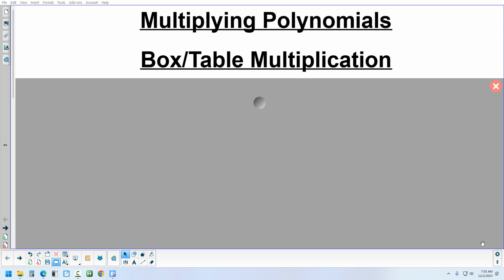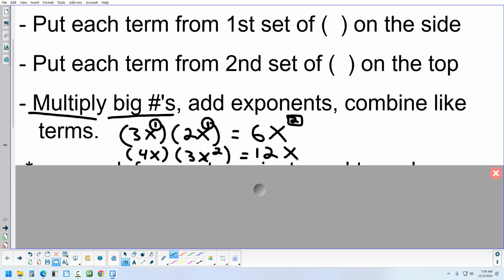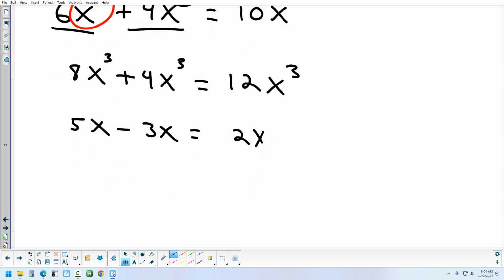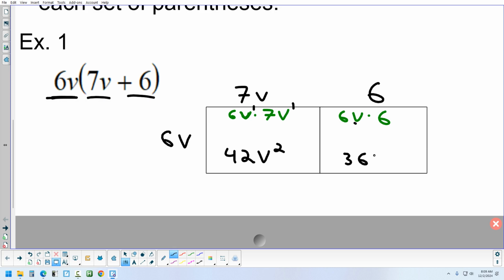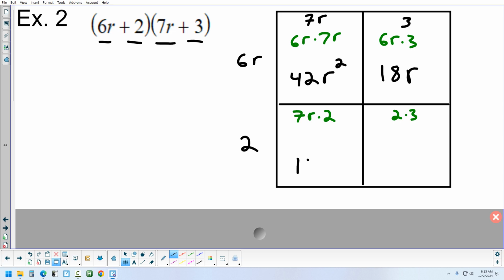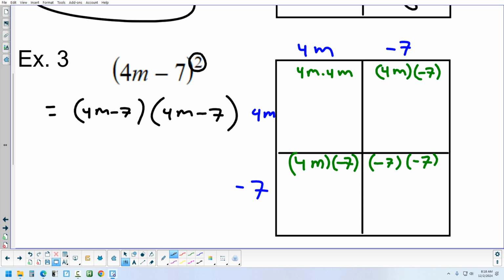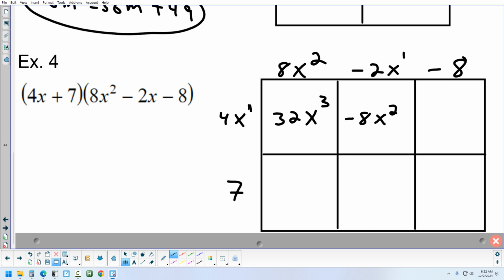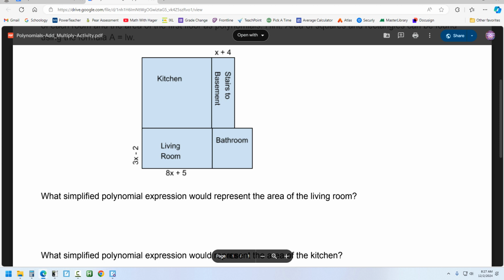Week 7 - Multiplying Polynomials - 12-2-24